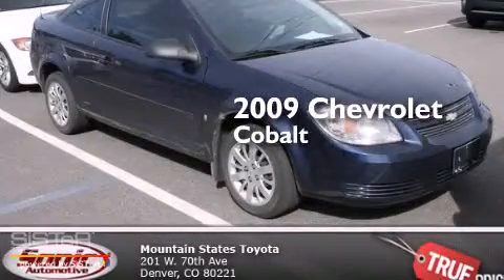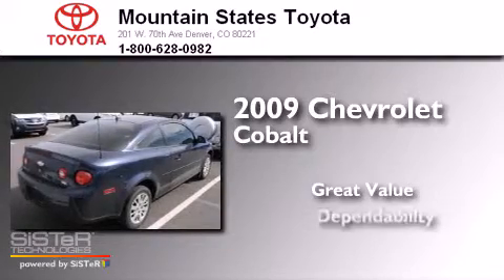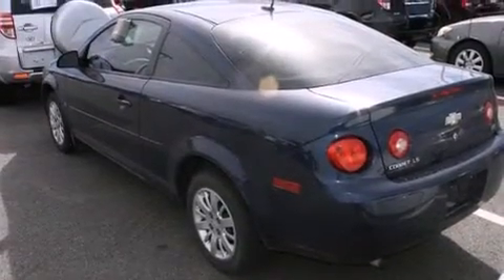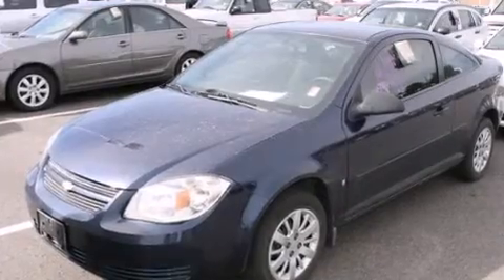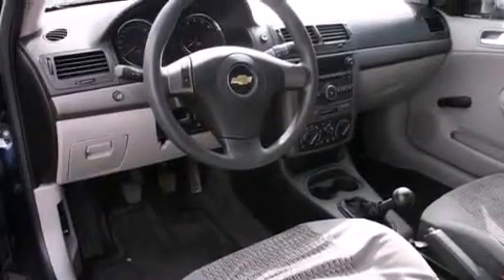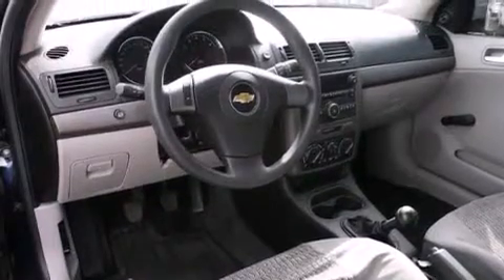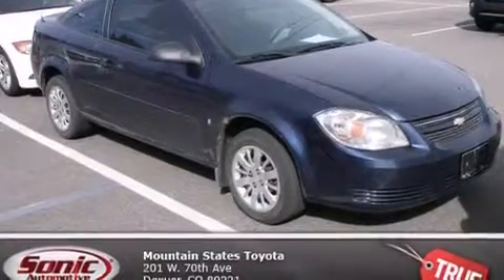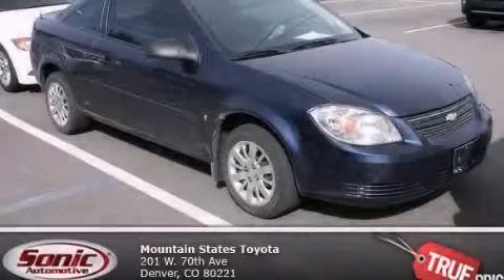2009 Chevrolet Cobalt Denver CO 80221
We've been honored to serve the Denver CO area , we promise that your experience at our dealership will exceed your expectations ! Year : 2009 Make : Chevrolet Model : Cobalt Engine : 2.2L I-4 cyl Exterior : Imperial Blue Miles : 87,734 Interior : Gray Mountain States Toyota 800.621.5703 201 W. 70th Ave. Denver , CO 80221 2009 Chevrolet Cobalt Denver CO